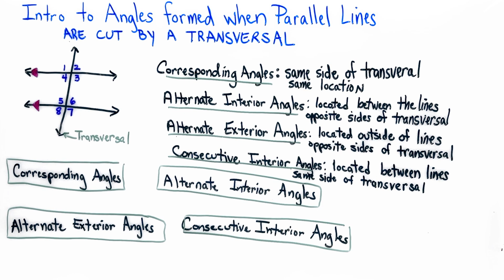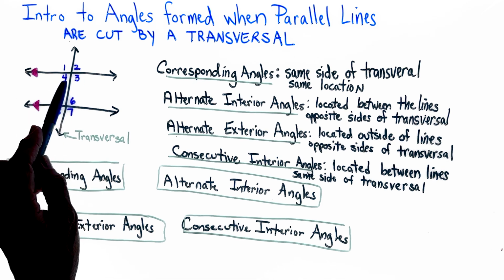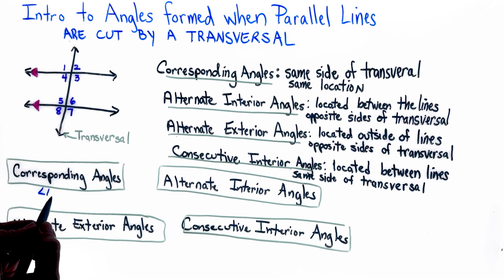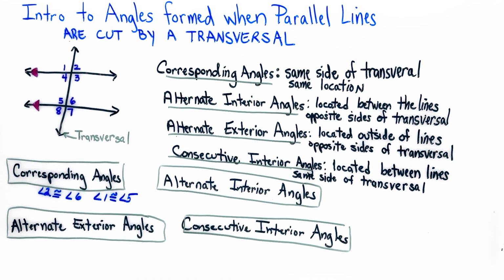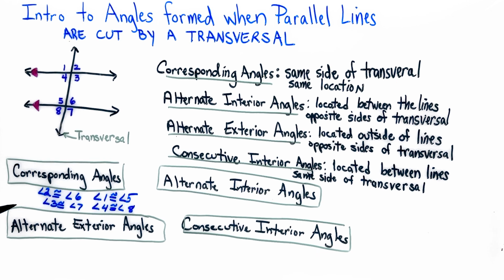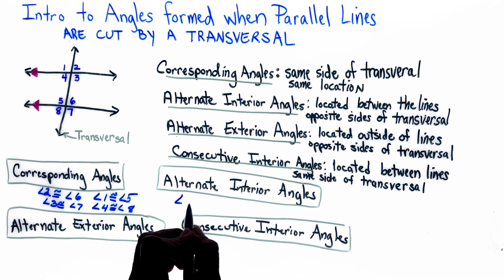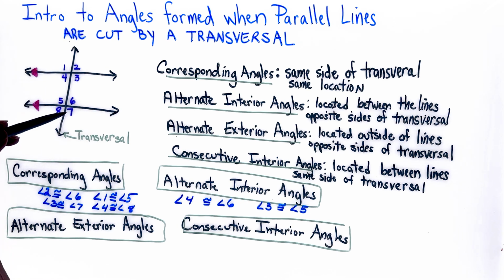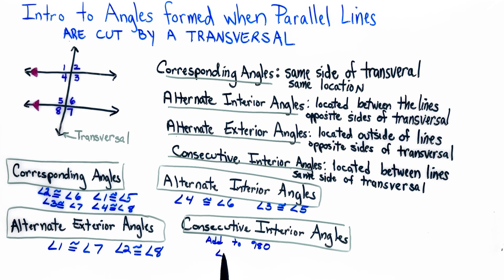Intro to Angles Formed when Parallel Lines are cut by a Transversal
Knowing about special angles formed when two parallel lines are cut by a transversal.

In this video, we will learn definitions of special angles when two parallel lines are cut by a transversal. This includes alternate interior, alternate exterior, corresponding, and consecutive interior angles.

Parallel lines,
Interior angles on the same side,
Co Interior angles,
Corresponding angles,
Algebra of the angles